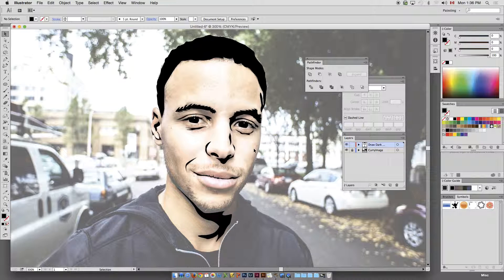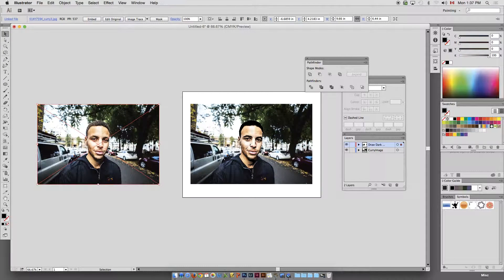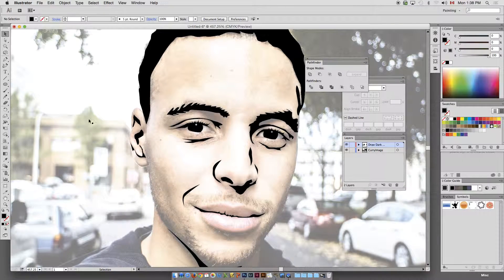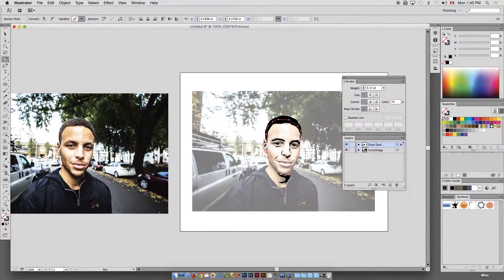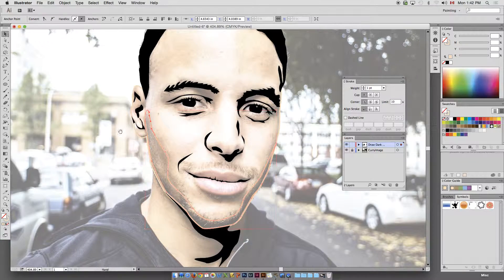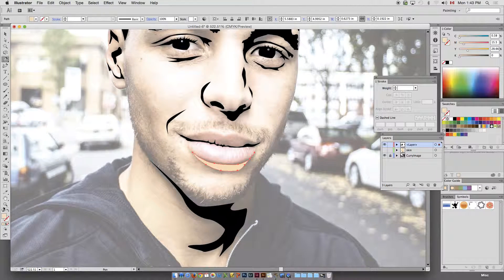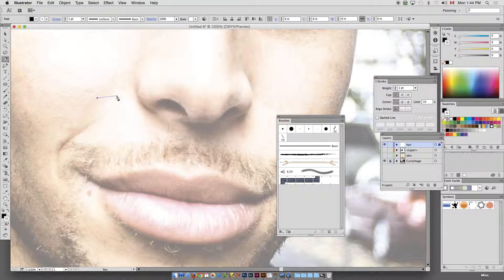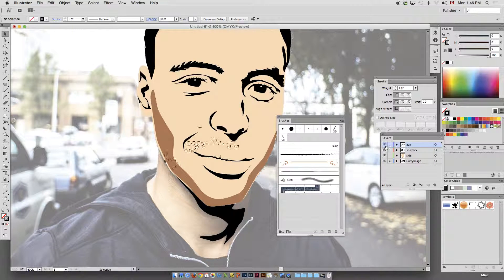Stephen Curry Rotoscope Retrace Tutorial Adobe Illustrator Part 02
Stephen Curry Rotoscope Retrace Adobe Illustrator.